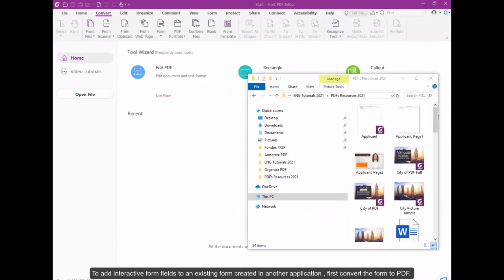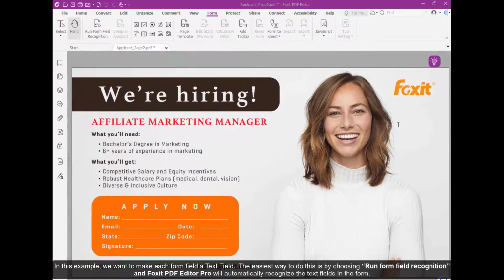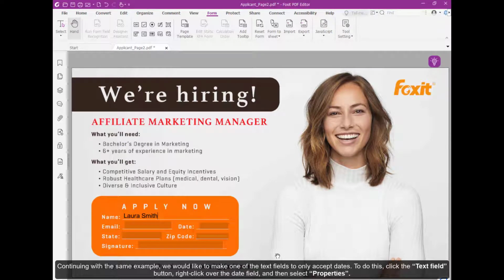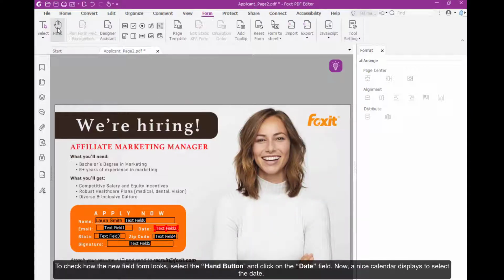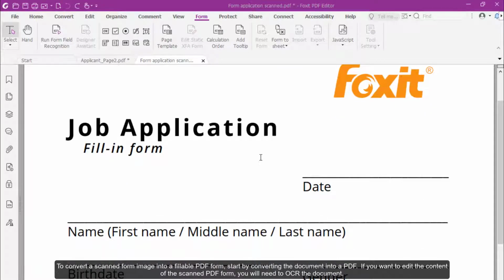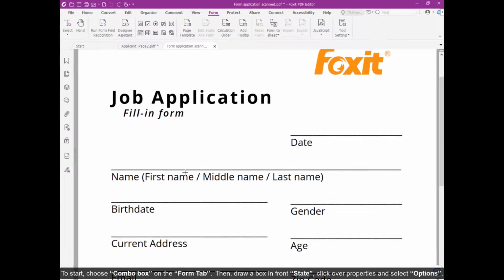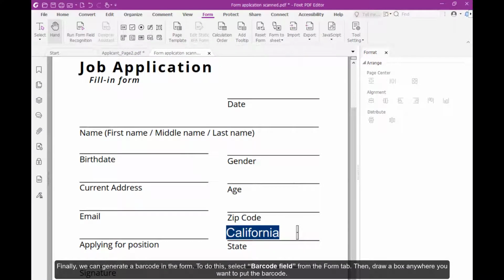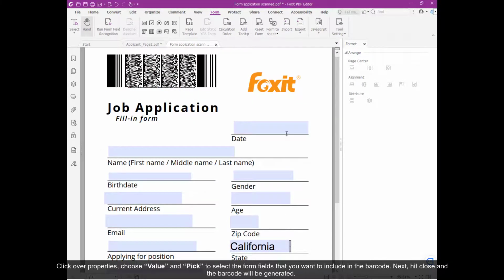How to create fillable PDF forms | PDF Editor | Edit PDF | Foxit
𝐋𝐞𝐚𝐫𝐧 𝐡𝐨𝐰 𝐭𝐨 𝐮𝐬𝐞 𝐨𝐮𝐫 𝐅𝐫𝐞𝐞 𝐨𝐧𝐥𝐢𝐧𝐞 𝐏𝐃𝐅 𝐜𝐨𝐧𝐯𝐞𝐫𝐭𝐞𝐫 𝐭𝐨𝐨𝐥𝐬 𝐚𝐭

Learn how to create fillable PDF forms. Creating fillable PDF forms can enable businesses and users to save time, reduce paper, and eliminate costly errors.

PDF forms are easy to create with Foxit PDF Editor Pro.

This powerful software makes it simple to design forms that can be filled out electronically, eliminating the need for paper copies.

What's more, creating fillable PDF forms can help businesses to save time and money.

With Foxit PDF Editor Pro, there's no need to print out multiple copies of a form or hire someone to type up the data. Instead, all you need to do is design the form once and then distribute it electronically.

Users can fill out the form online and submit it electronically, ensuring that all of the data is accurate and up-to-date.

Best of all, creating fillable PDF forms with Foxit PDF Editor Pro is easy and affordable. So why not give it a try today?

Let's look at how easy it is for your business to create fillable PDF forms with Foxit PDF Editor Pro.